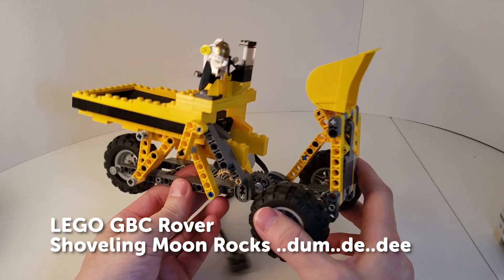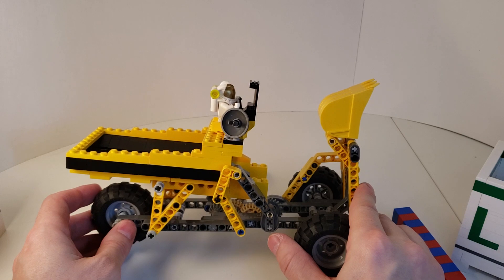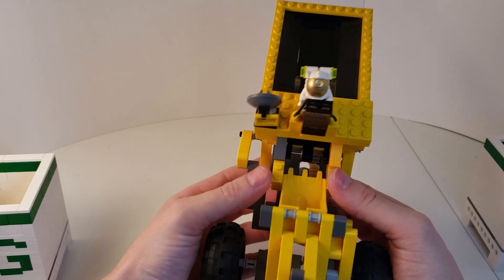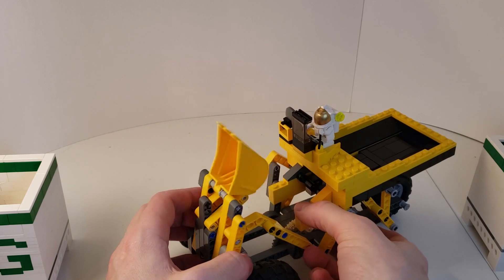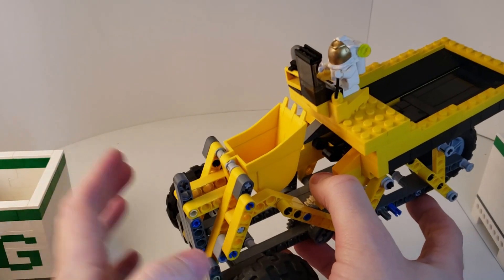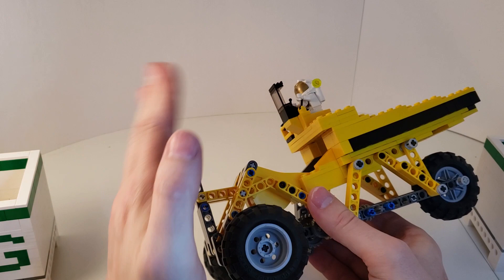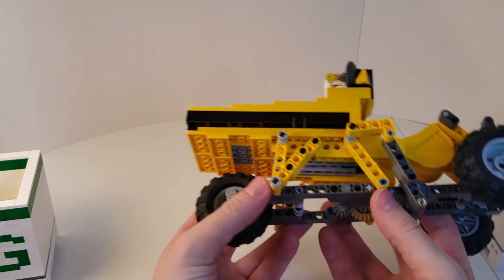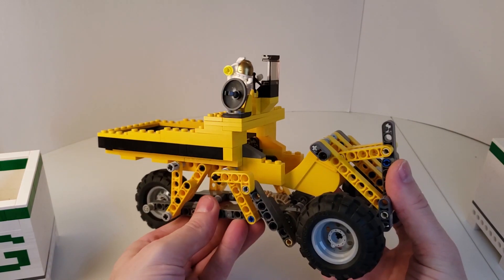Lego GBC Rover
Lego GBC Rover is a Lego Great Ball Contraption Module that uses a bucket to move balls two at a time to the next module

Filming and editing by Lawrie George